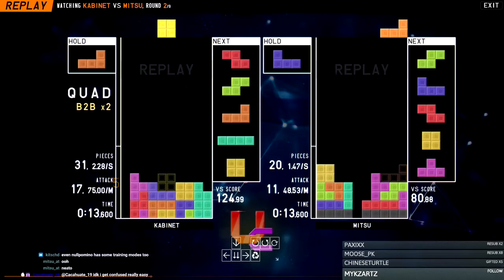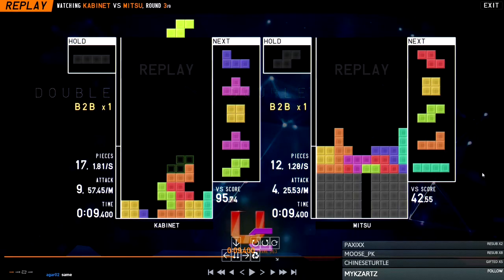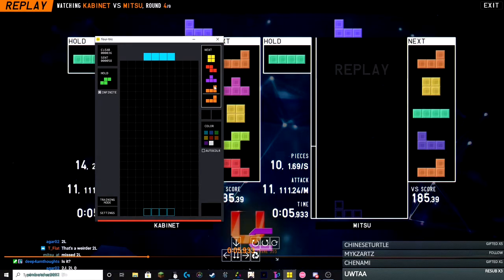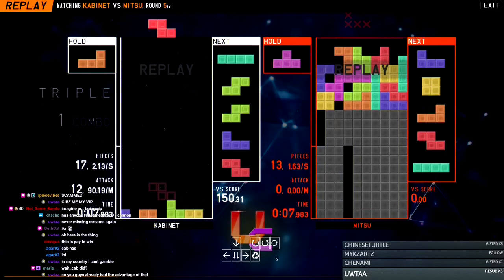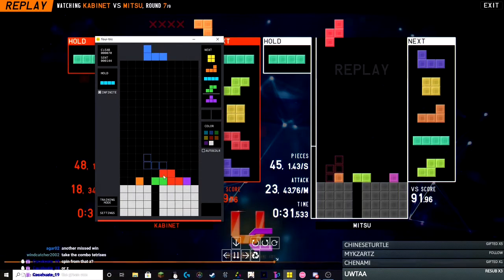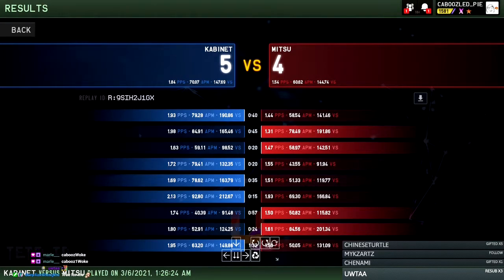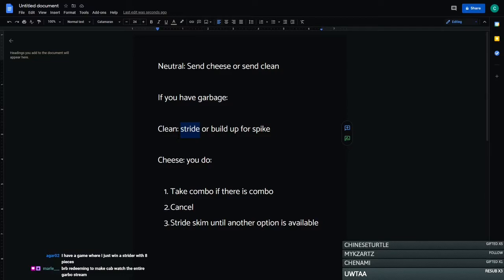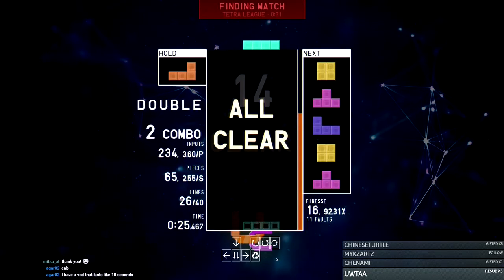[TETR.IO] Caboozled_Pie Reviews My Gameplay (2021-03-12)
Thanks to Cab for giving me permission to upload this :D

This is a VOD review that Cab did for my gameplay (note: I'm on the right, not left) a couple of months back. This was done via the VOD review channel point redeem that Cab has on his Twitch stream. This review went over lots of interesting topics!

- This is the TKI follow-up variation I use sometimes (70% PC chance)

(mitsu_at is the name I go by in Tetris/Puyo games)

(also my Tetr.io pfp is Wako from CITY by Arawi Keiichi, which is an awesome manga that you should totally read)